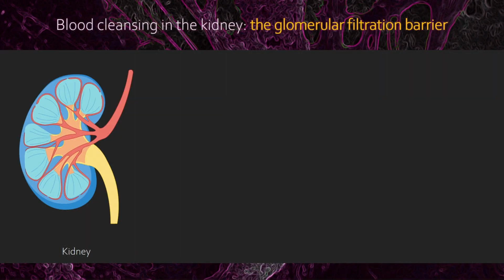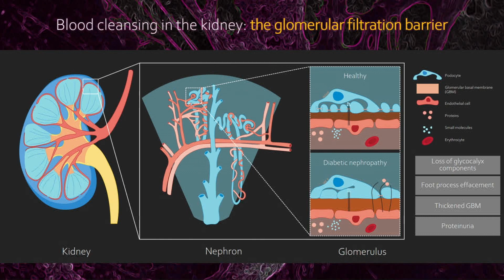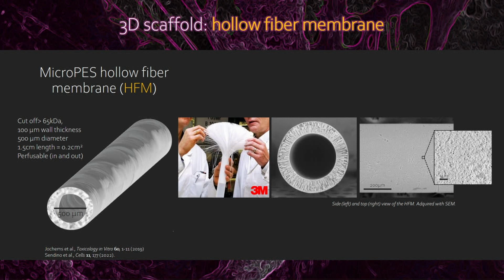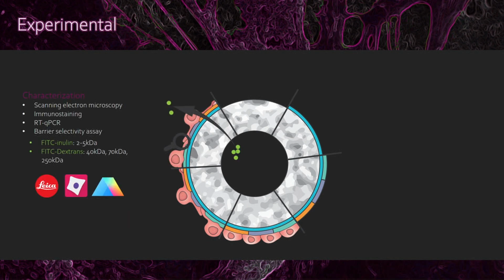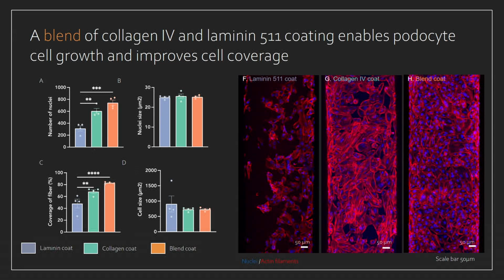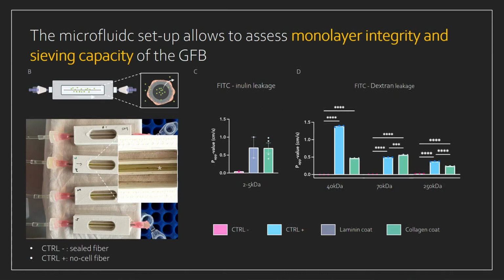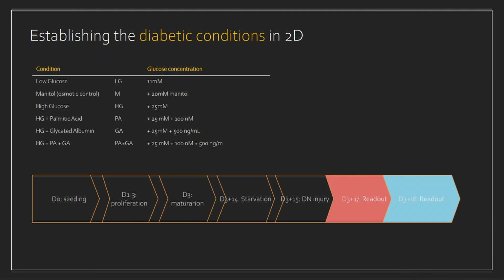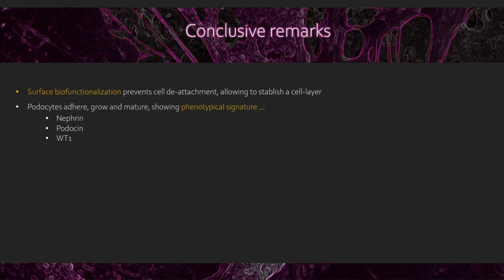Engineering a Biomimetic Glomerular Filtration Barrier Chip for Diabetic Nephropathy Modeling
Marta Garcia Valverde's presentation on day 5 of the 2023 MPS World Summit